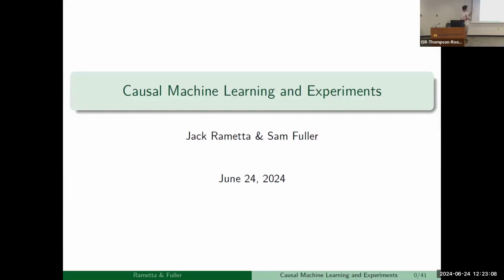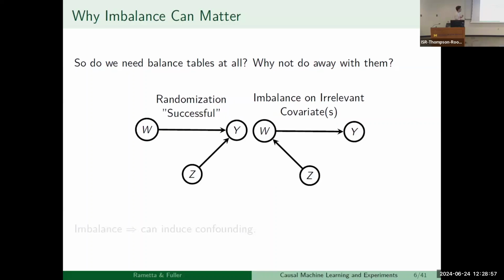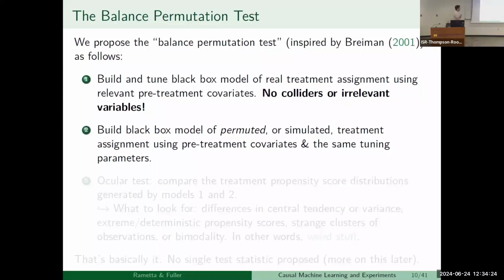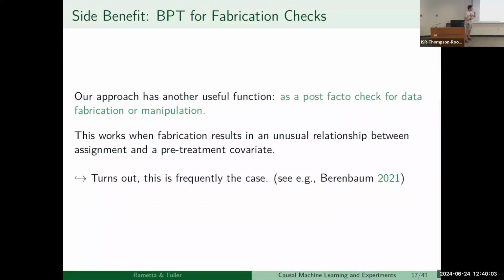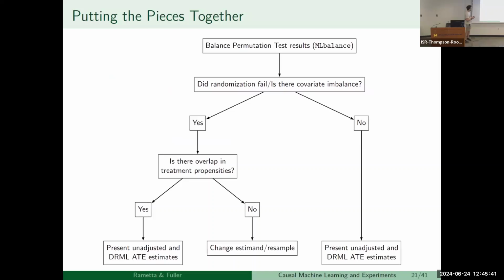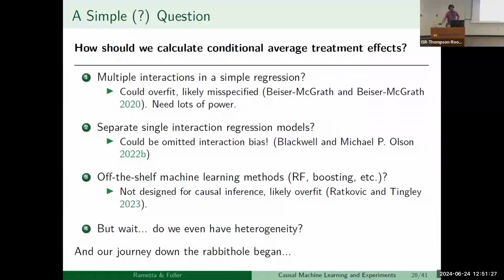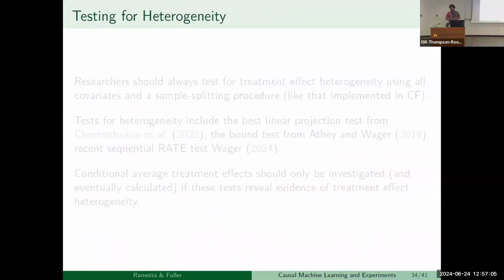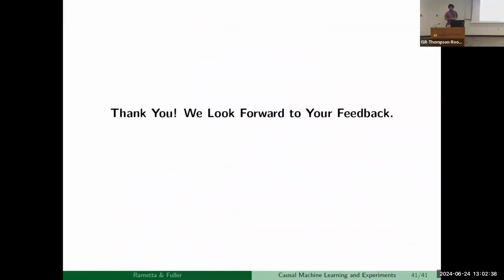Causal Machine Learning and Experiments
Speakers:

Sam Fuller; Postdoctoral Fellow at the Center for American Political Studies, Harvard University

Jack T. Rametta; PhD Candidate in Political Science at the University of California, Davis

This talk will discuss our research agenda, broadly, and one of our working papers: "The balance permutation test: A machine learning replacement for balance tests." This paper introduces a new machine learning method, with an accompanying R package, that can detect and address randomization issues in experiments. We show that the balance permutation test is able to detect complex imbalance in real, simulated, and even fabricated data. This paper is the first in a series of projects leveraging machine learning for experimental applications. We're interested in getting feedback and ideas on this paper, but we're especially interested in thoughts about ongoing and future projects.